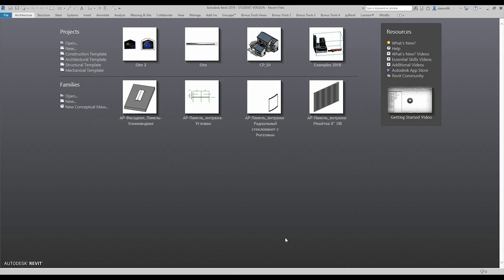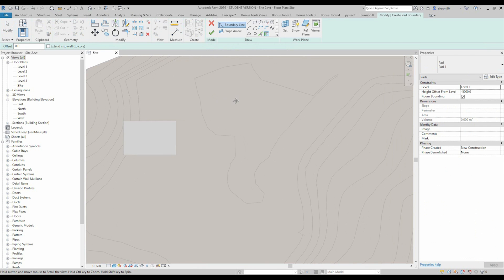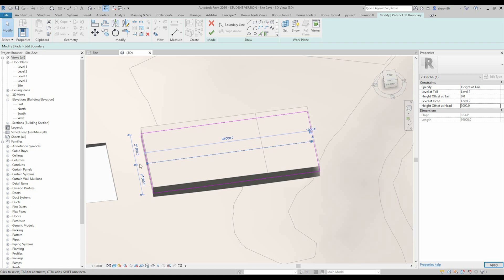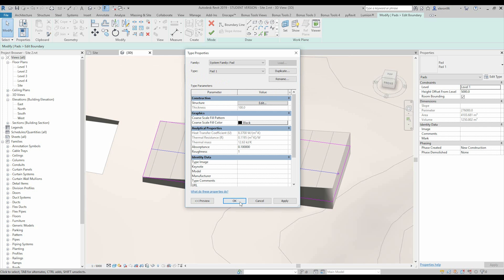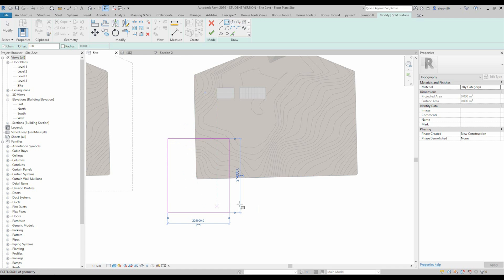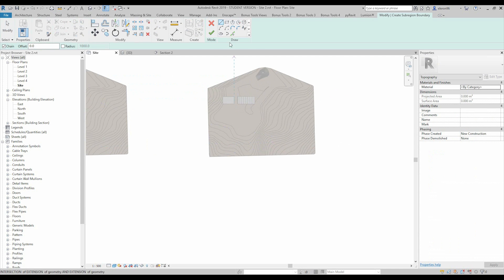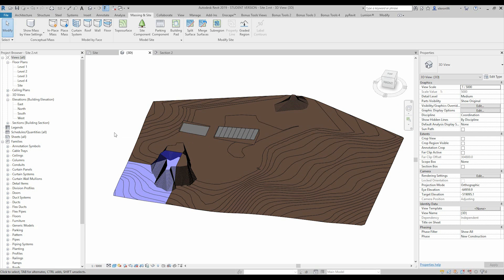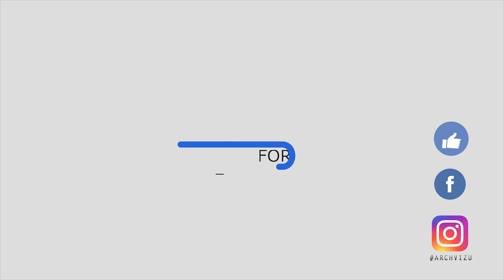Toposurface in Revit Part 3 [LR5M]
Hello everyone, here is Potosufrace series part 3! I'll introduce you the basic tools of it.

❐ COMPUTER SPECS
➫ Main PC: